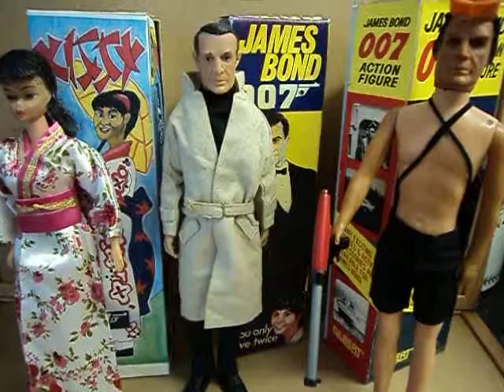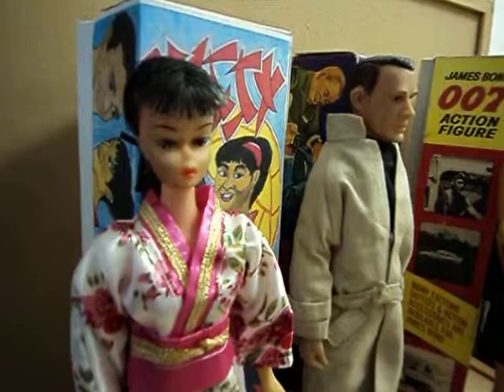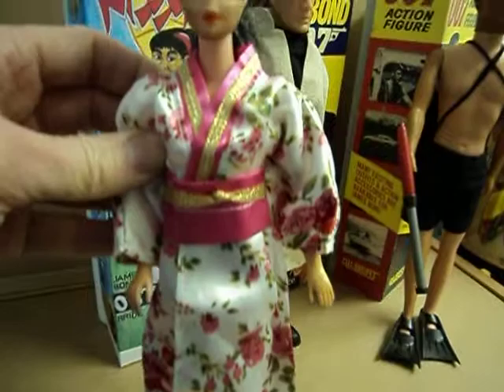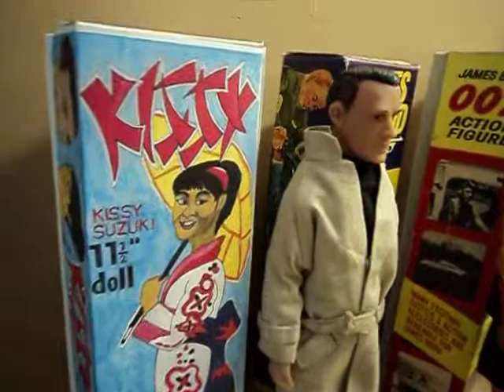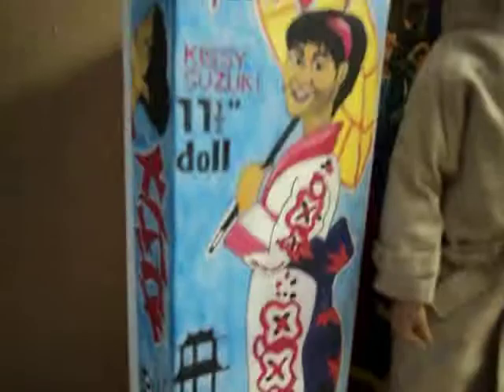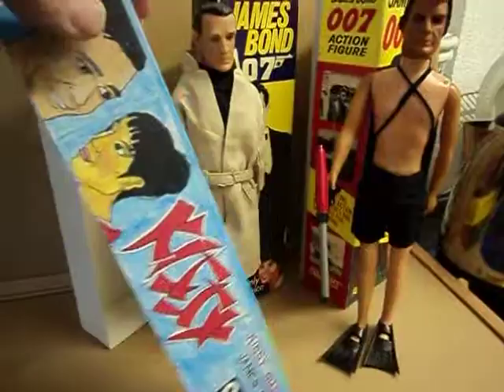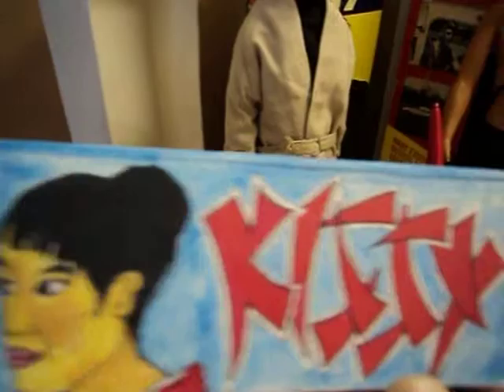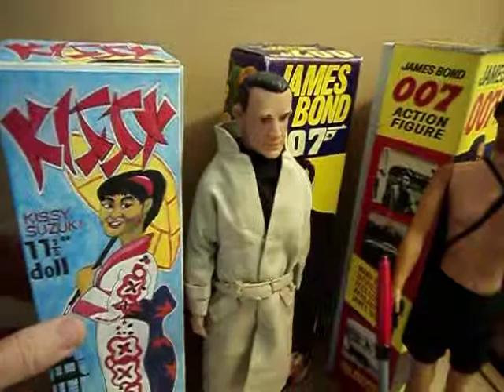Kissy Suzuki doll, artificial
This is an ordinary vintage 'Barbie' type doll dressed in a kimono. An approximation of the box artwork created simply with pencil, pen and water colours. Box made from a cereal packet.